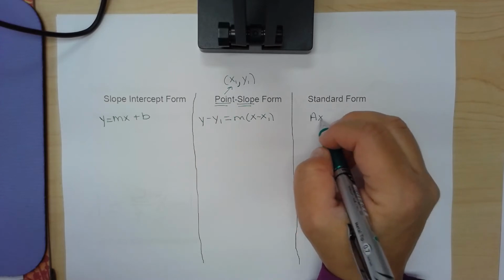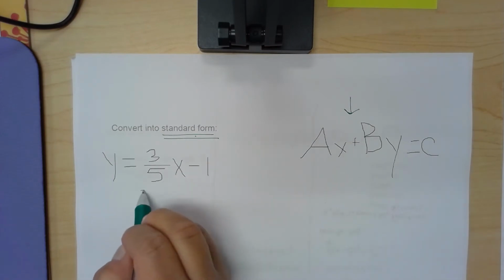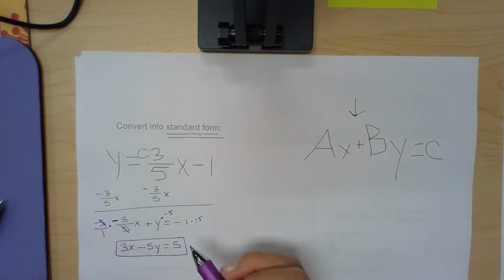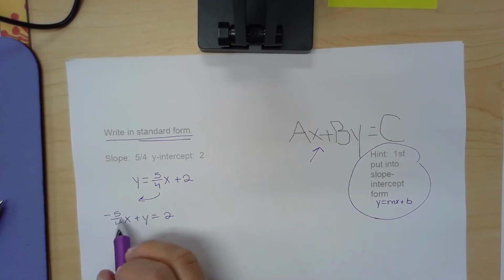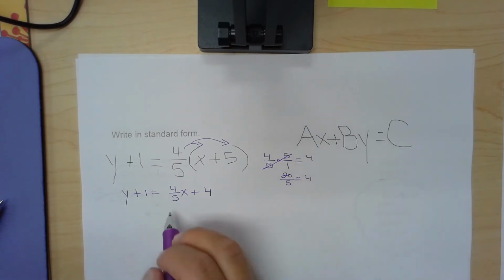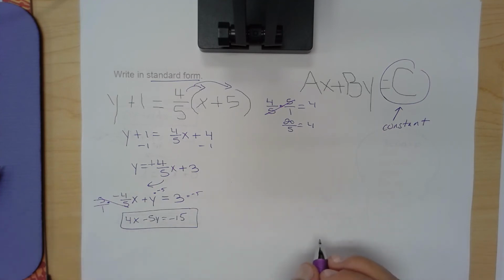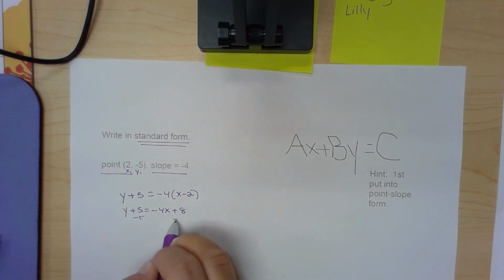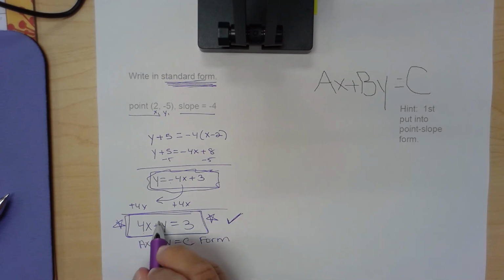convert into standard form